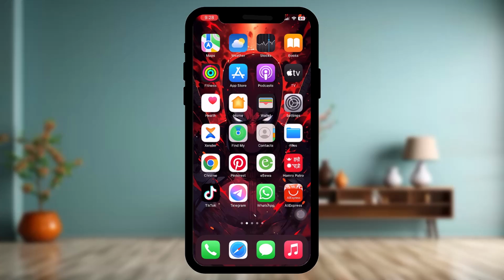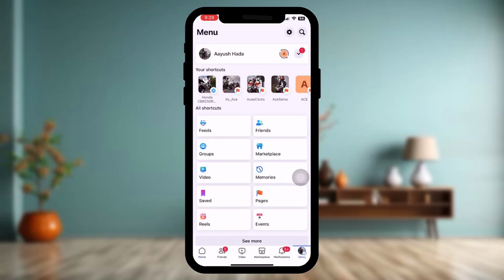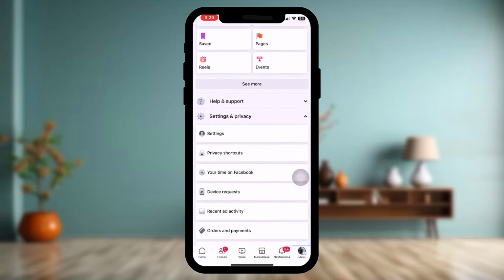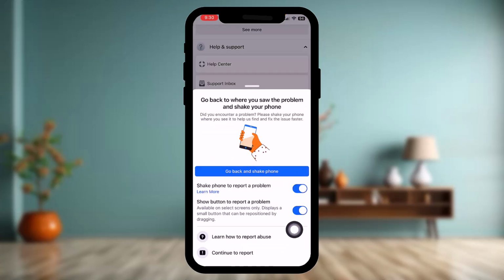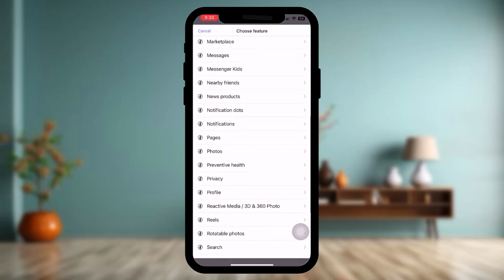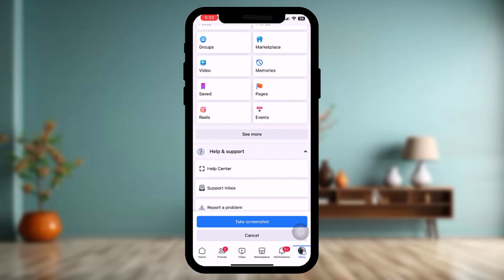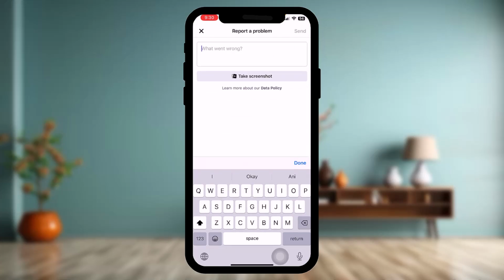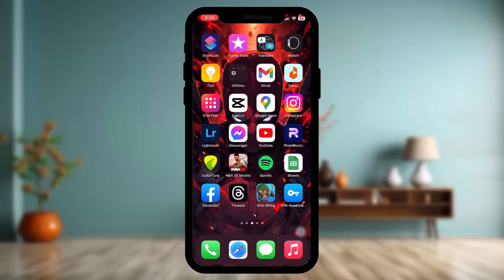Your Advertising Access is Restricted Facebook - Fix ! Advertising Access Permanently Restricted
Want to know How To fix advertising access is restricted on facebook but don't know how?
This quick video will guide you to fix advertising access is restricted on facebook

So, in this few simple steps you can successfully fix advertising access is restricted on facebook

Timestamps :
00:00: INTRODUCTION
00:18: OPEN FACEBOOK APP
00:24: HELP AND SUPPORT
00:35: SELECT PAGES